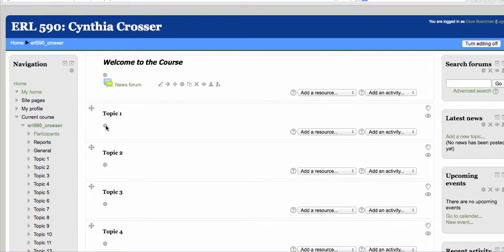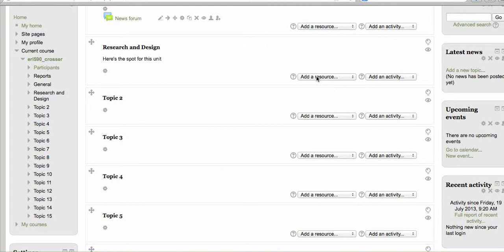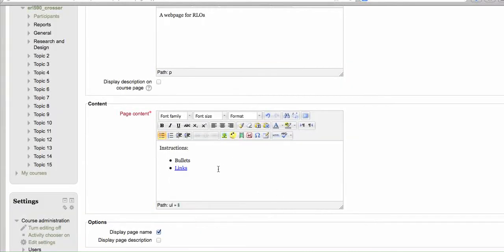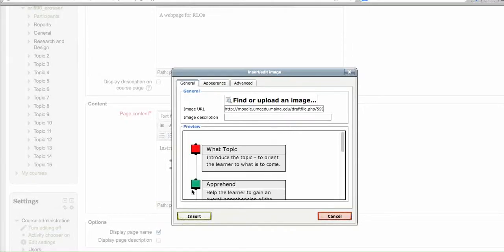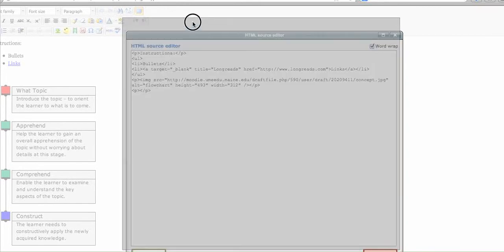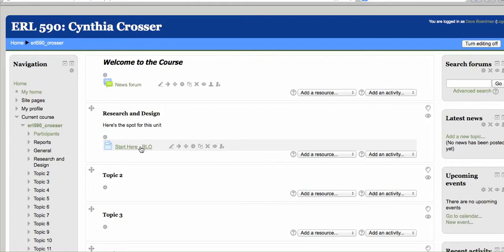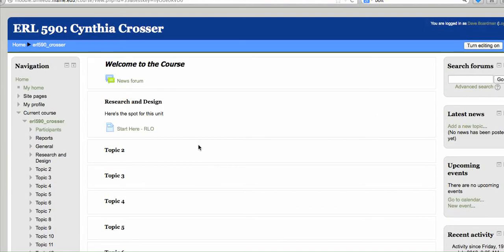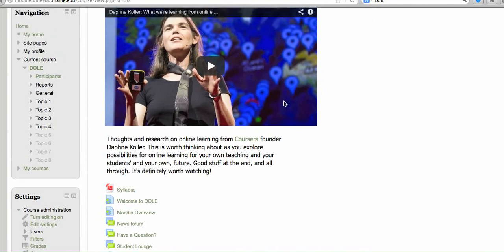Tutorial 3: Presenting Information